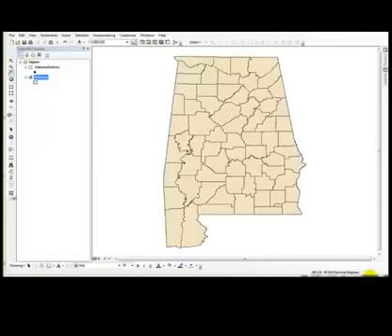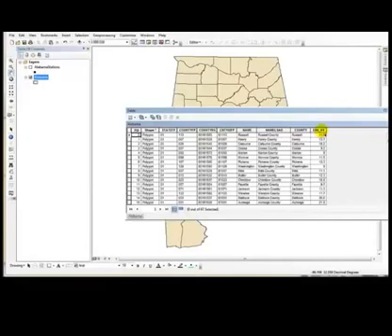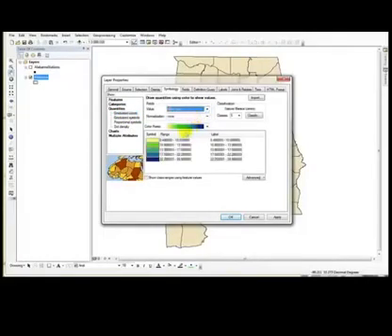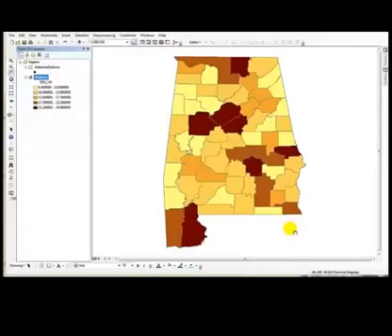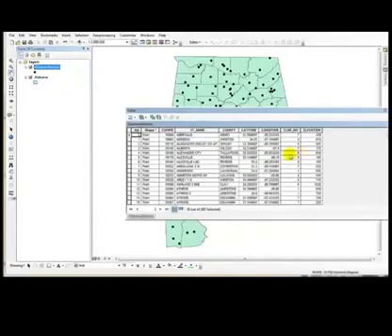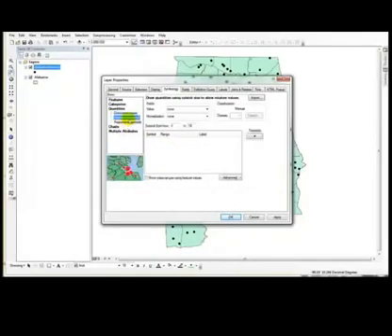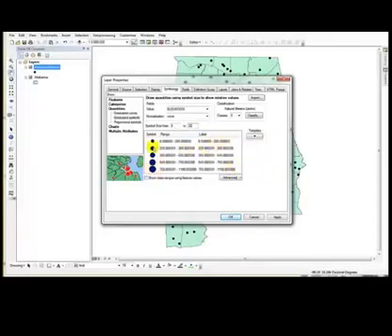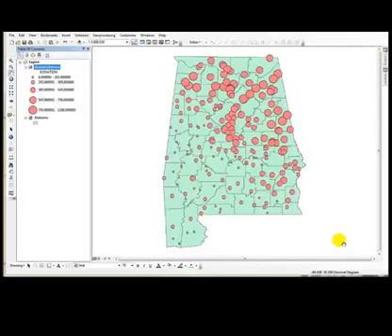Graduated Symbology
This videos shows how to symolize features using graduated colors and graduated symbols.